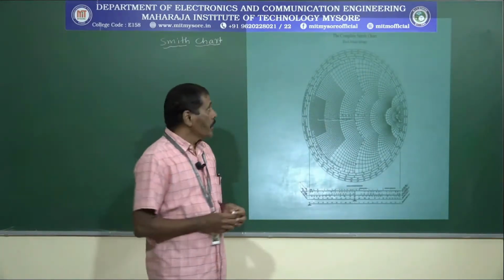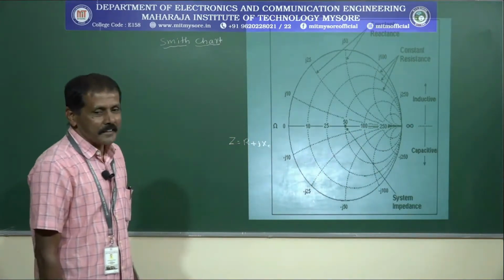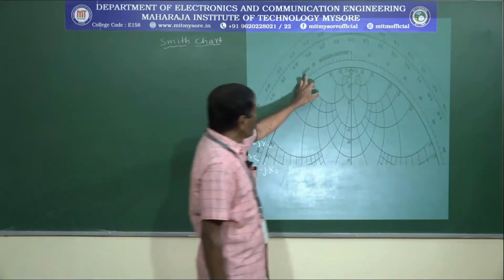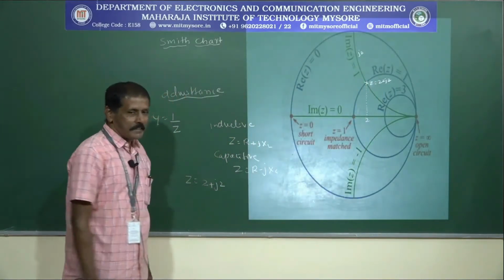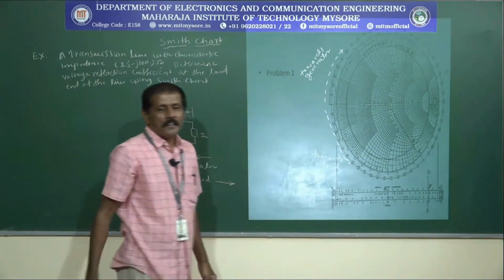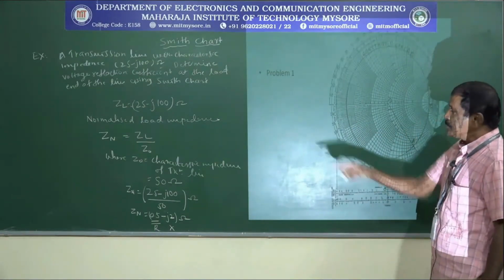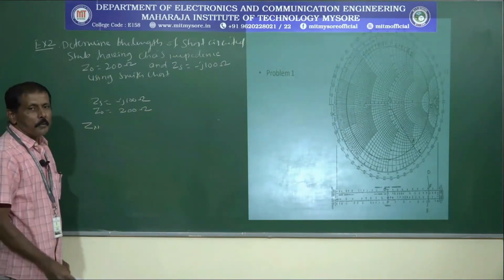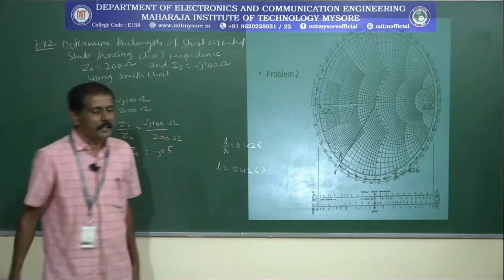SMITH CHART PART 1 | 7 SEM ECE | M1 | S9